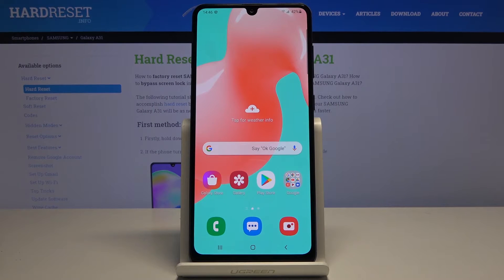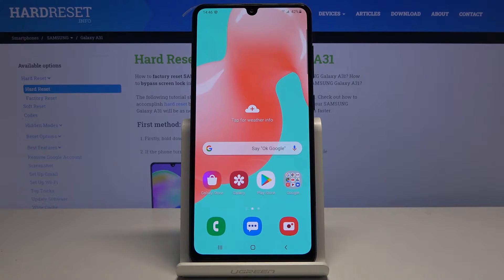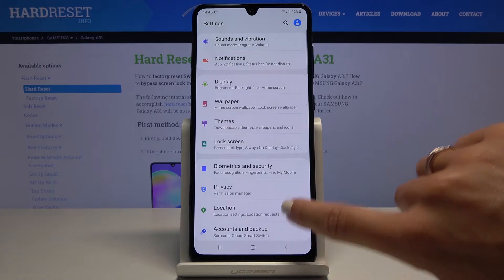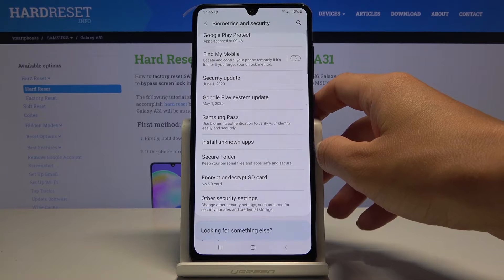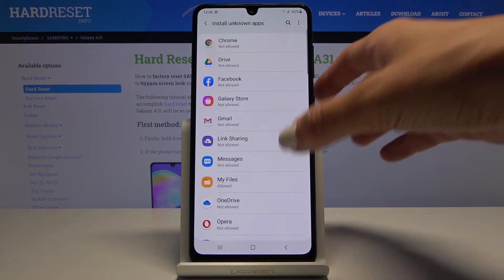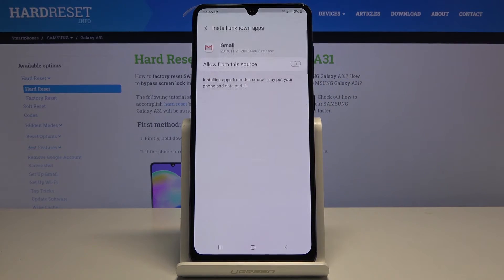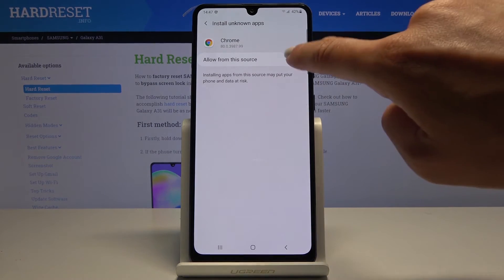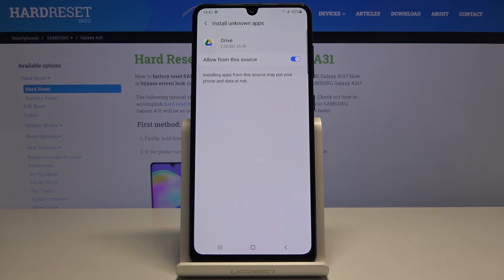How to Download Apps From Unknown Sources on SAMSUNG Galaxy A31 – Unknown Sources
Learn more info about SAMSUNG Galaxy A31:
Would you like to download an application that you cannot find on the Play Store? The attached video contains instructions on how to allow downloading applications from unknown sources. See how to download an application from an unknown source on SAMSUNG Galaxy A31.

How to enable unknown sources in SAMSUNG Galaxy A31? How to enable installation from unknown sources in SAMSUNG Galaxy A31? How to allow app installation in SAMSUNG Galaxy A31? How to install app from unknown sources in SAMSUNG Galaxy A31? How to install app not from Play Store in SAMSUNG Galaxy A31?